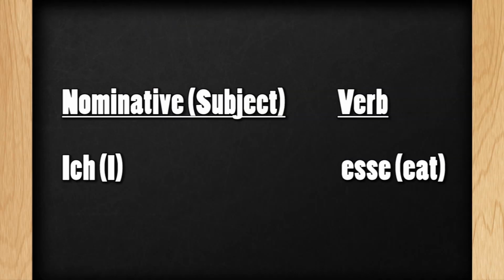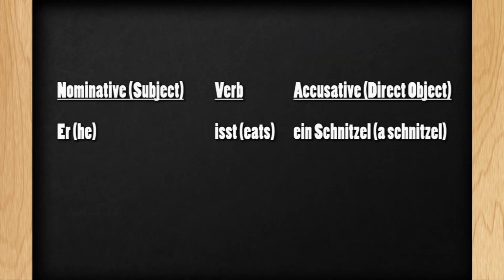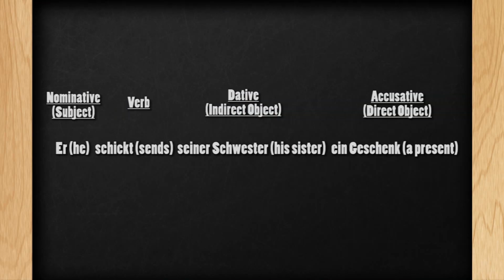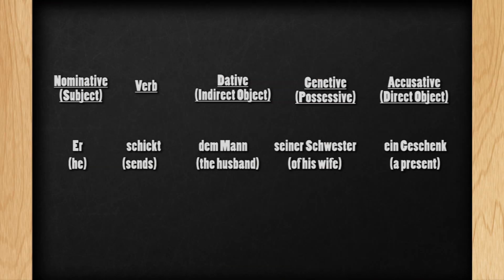German Sentence Structure | Learn German Online Free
Got problems understanding the German sentence structure? Then you should definitely watch this video! Enjoy the German language, learn German and Get Germanized!